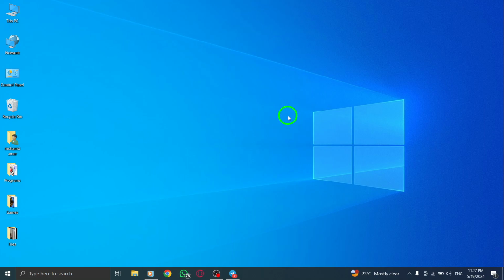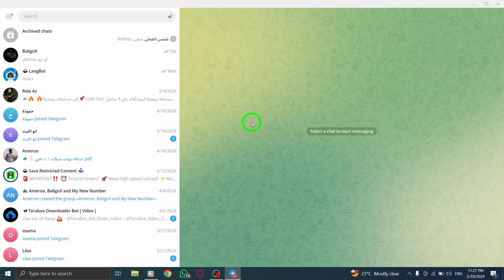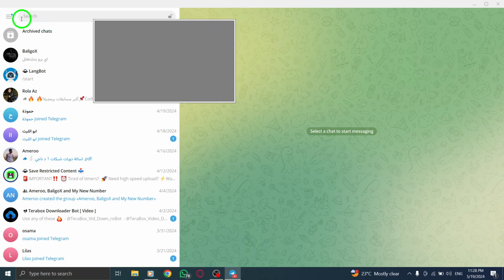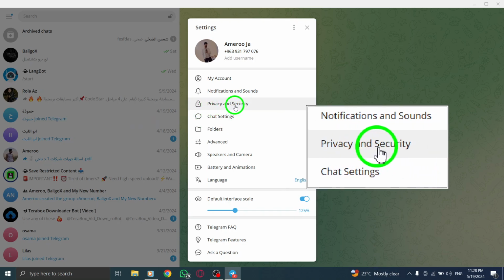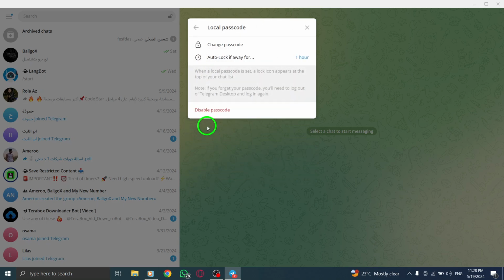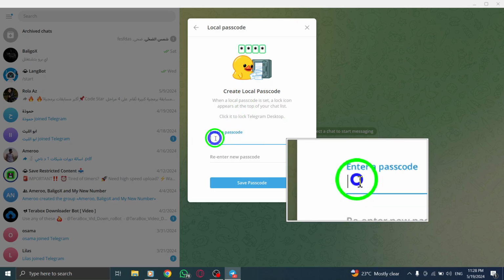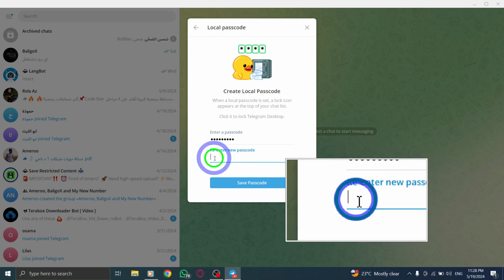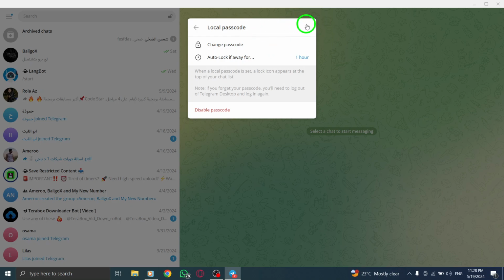How To Lock Telegram On PC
Learn how to lock Telegram on your PC with this step-by-step guide:

1. Open Telegram.com
2. Click on the three lines icon at the top left.
3. Click on Settings.
4. Click on Privacy & Security.
5. Click on Local passcode.
6. Click on Enable passcode.
7. Enter a passcode.
8. Re-enter the passcode.
9. Click on Save passcode.

Follow these simple steps to enhance the security of your Telegram account on your PC. Protect your personal information and conversations with a local passcode.